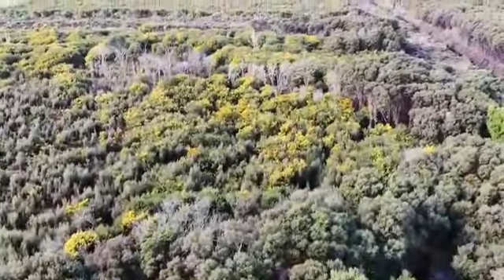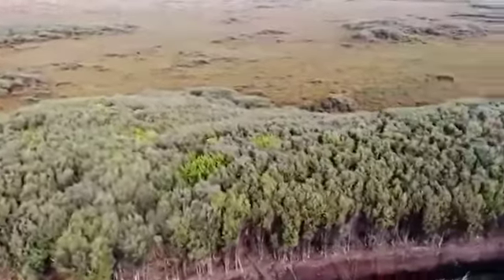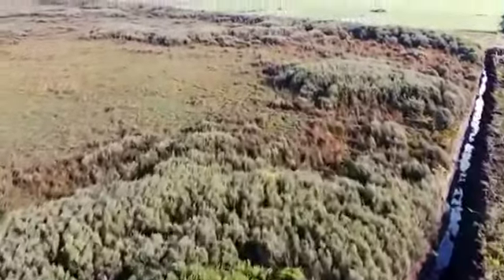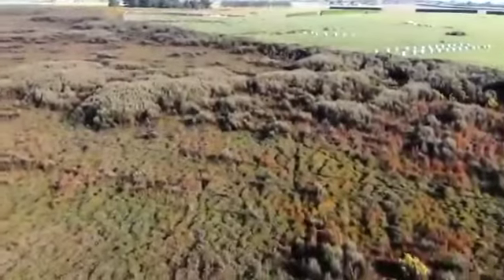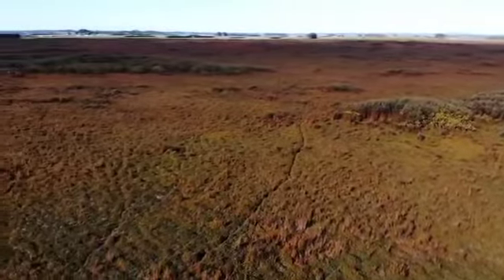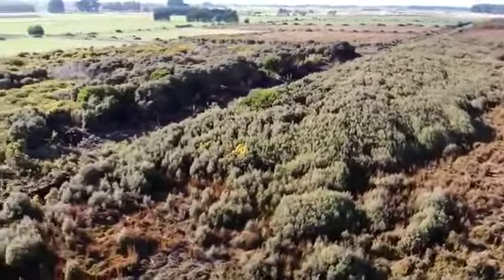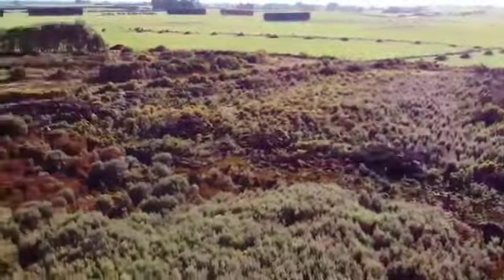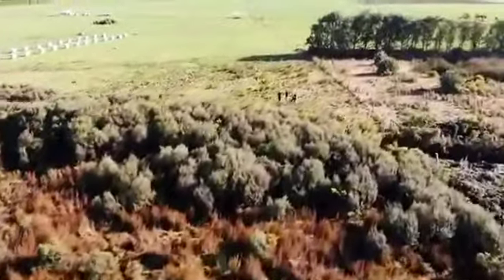ACE Wetland Walk - Breif summary and information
Peat Dome at Waimatuku